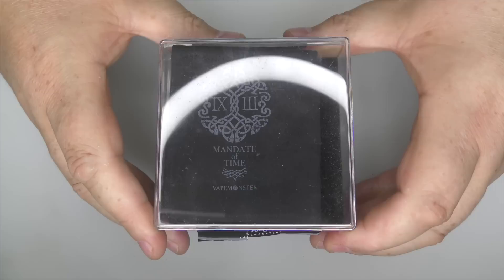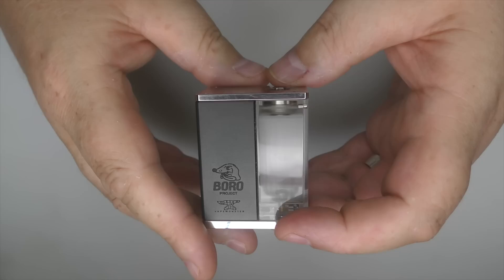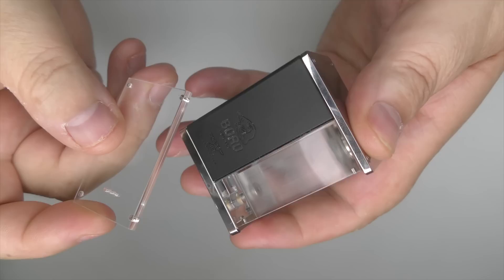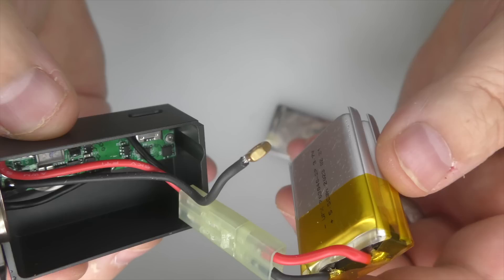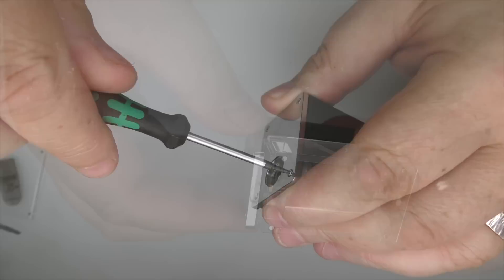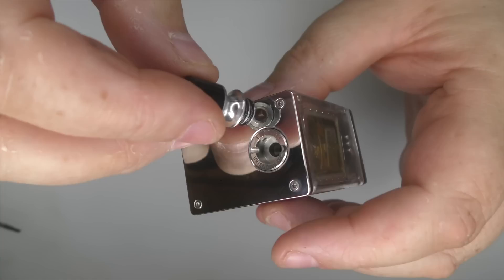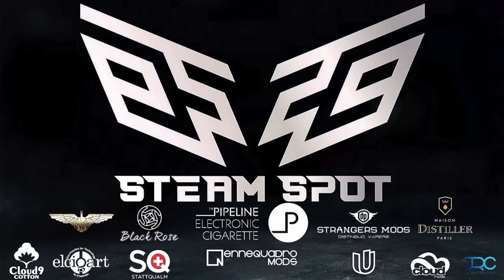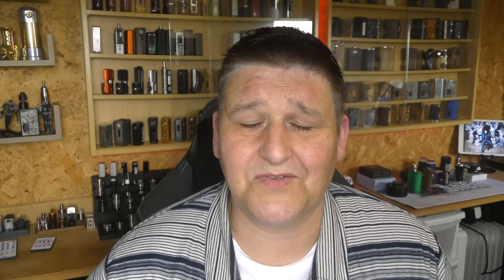Eternity X by Vapemonster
Unless other wise stated, any premade coils used in my videos have been supplied by  PC Coils